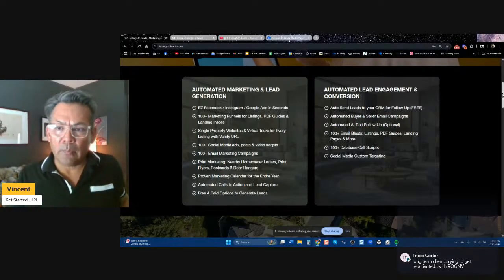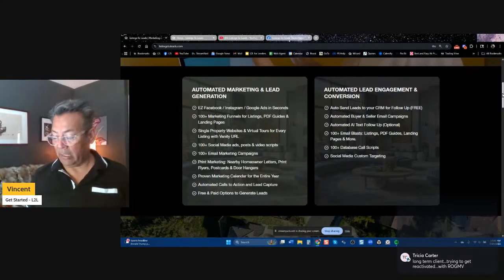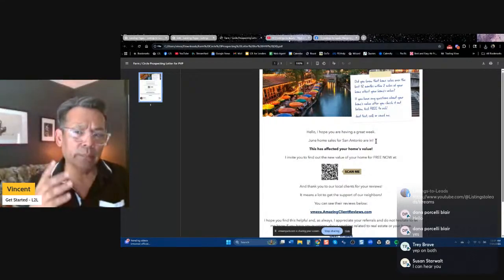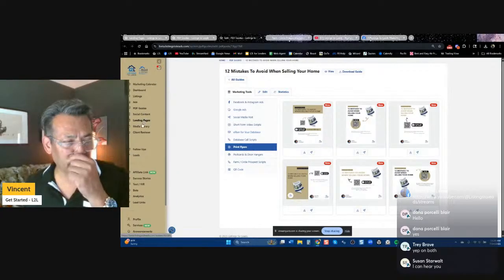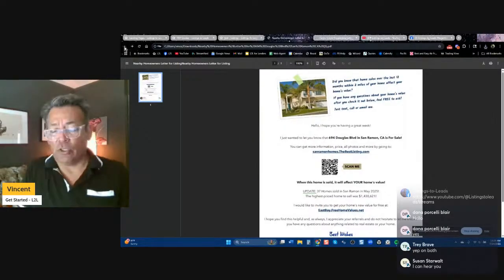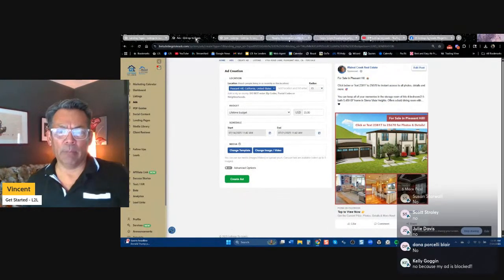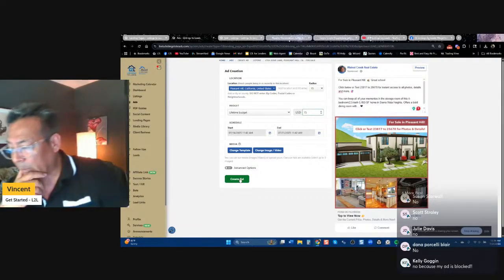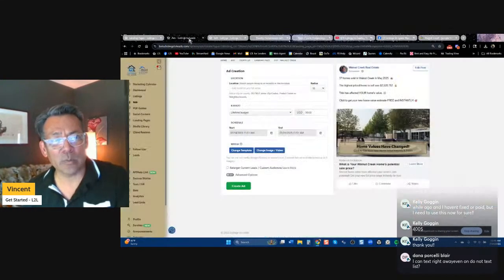Get Started with Listings-to-Leads. Level Up.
Ready to grow faster and smarter? 🚀 Learn how real estate agents are leveling up their lead generation, marketing, and business growth with Listings-to-Leads — even if they don’t have any listings.

In this action-packed webinar, we’ll show you:

- How to generate high-quality seller leads that actually close.
- How to capture both buyer & seller leads — with phone numbers.
- How to launch Facebook Ads in 20 seconds with just 3 clicks.
- How to market your listings to attract more buyers AND sellers.
- How to grow your business even when you don’t have any listings.

Plus: A tour of powerful tools like Client Review Sites, Email Signatures, Market Update Emails & more

Whether you're brand new or ready to scale, this is your roadmap to success with Listings-to-Leads.